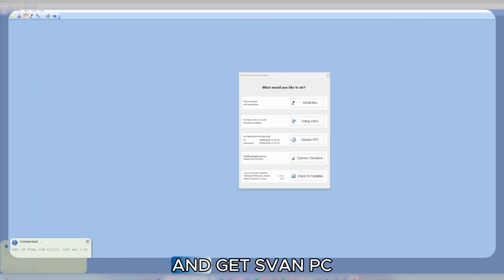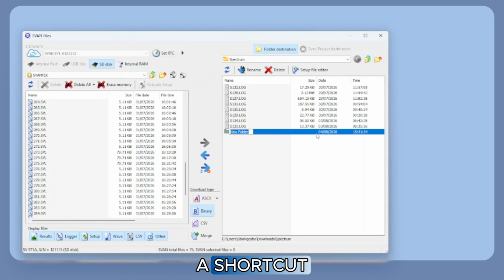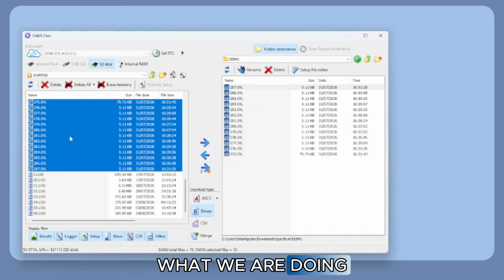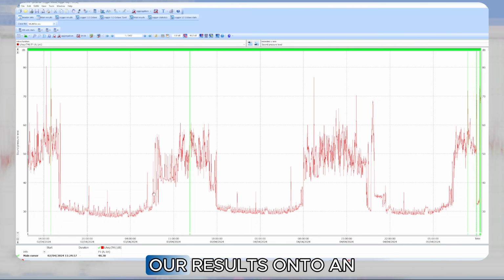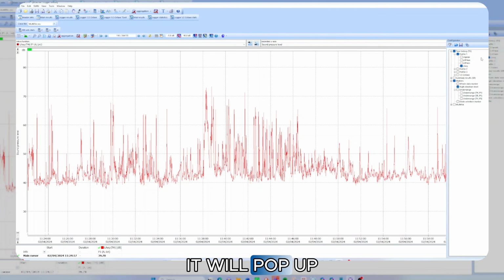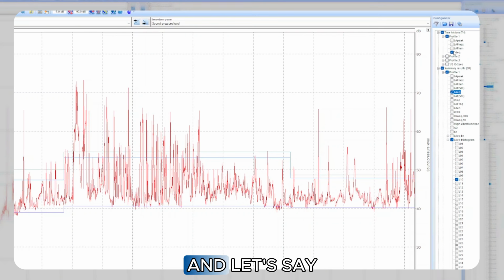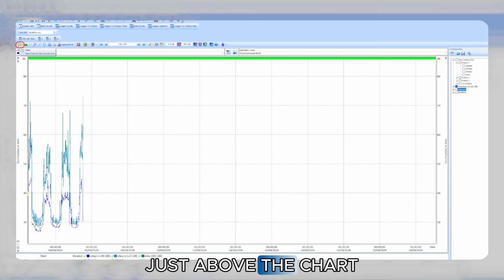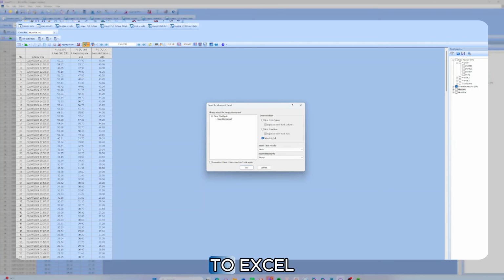How to export data from your SLM on SVAN PC ++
Need to export your sound level meter data from SvanPC++?

In this quick tutorial, we walk you through how to access your measurement data and export the results you need for further analysis and reporting.

In this video, you'll learn:

• How to access your SLM measurement data
• How to select the data you want to export
• How to export data from SvanPC++
• How to prepare your results for further analysis or reporting

SvanPC++ supports exporting viewed measurement data to formats including Excel and CSV, making it easier to work with your results outside the software.

Want more SVANTEK tips and tutorials? Visit the AcSoft Ltd Knowledge Hub for practical guides, FAQs, and technical support.